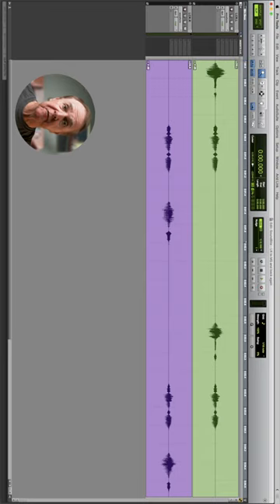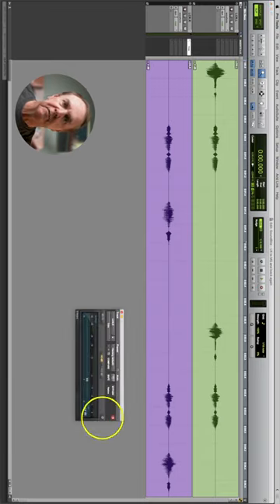SoundBite: Left-right stereo to MS and back again (Part 1)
In this series of shorts I take a simple stereo track, convert it into MS (mid-side), then convert it back again. All in less than two and a half minutes.